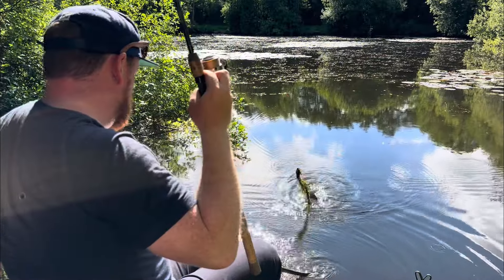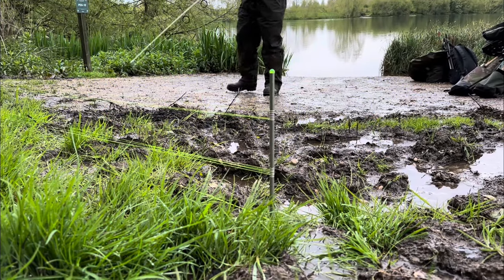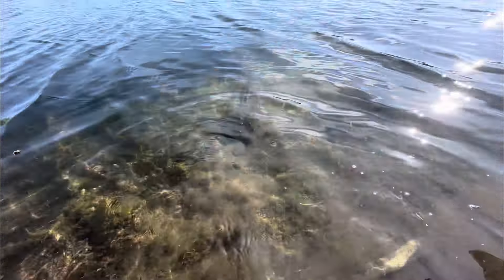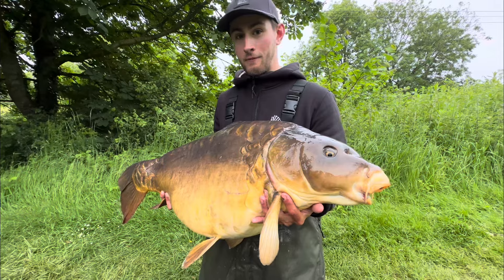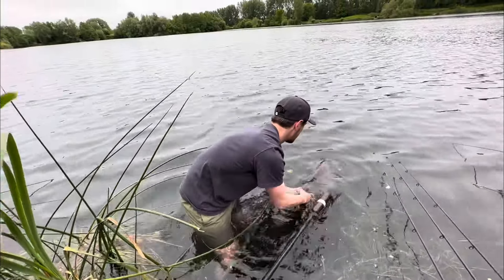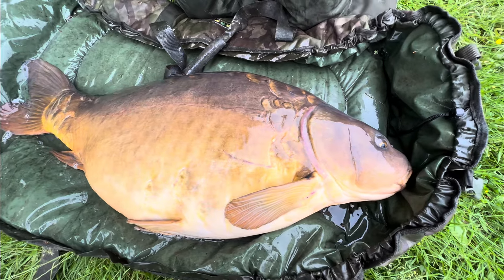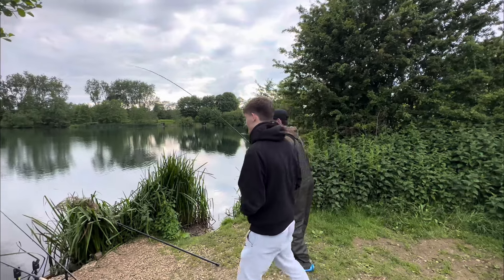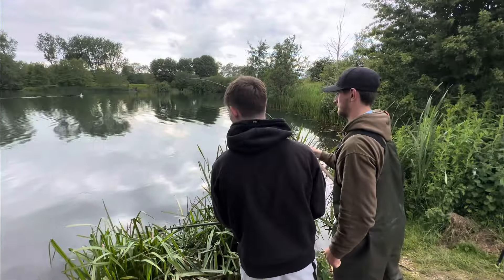Specimen Tench Fishing - The search for a double figure Tench!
Welcome back to WaterCraft Fishing TV!

We’re now in July and with that the time for specimen tench fishing is finished for the year so we thought we’d sit down and recap on our season’s fishing. We spent a lot of time targeting Tench this year, whether that was on float fishing tactics or on heavier feeder methods. It’s been a lot of fun, but the ultimate goal was finding a tench over that 10lb mark…

When it came to our Specimen fishing we set about aiming for 2 sessions around the 48hr mark on a lake at Linear fisheries that we first fished together back in 2021. The first session was in late April and the weather was still very poor, with heavy rain prior and the temperature still cold it made for a pretty gruelling session. But we managed a couple of fish, including a big PB for Adam and a great opportunity to dust off the Tench gear for the season ahead.

Throughout May we did a lot of float fishing for Tench and we made a film about that (see link below) whilst also preparing for our next session at the lake at the end of May. It was a busy time with the Boatlife Fishing Championships up in Conwy and plenty of other things going on but it was great to have that session booked in. We were fishing in two pegs on the lake that we first fished together back in 2021 and this time it did not disappoint. The weather leading up to the session was brilliant, consistent temperatures and a steady South-Westerly wind led us to feeling confident upon arrival. Throughout the next few days we experienced an incredible session. Loads of big tench landed, including two PBs for Sam with the bigger being a very special fish. There were also a couple of surprises with a brace of 40lb Carp turning up for Sam on the Tench gear! It was a remarkable session and one we will remember for years to come.

That pretty much rounded off our fishing together, Sam snuck in one final session whilst I was away filming in Sweden, and he landed a few more up to the 9lb mark but nothing to compete with the fish he had a couple of weeks prior. Then it was over! It really is a short window of magical time to target these fish and we feel like we made the most of the time we had to work with, which is what it’s all about! And with that, we move onto other styles of fishing. Catching Sam his first barbel, getting out after Bass with Rory and much more to come.

Check out Anglers Only for all clothing and apparel!

@ londonperchfinder
@ samtaylorfishing
@ anglersonly_apparel